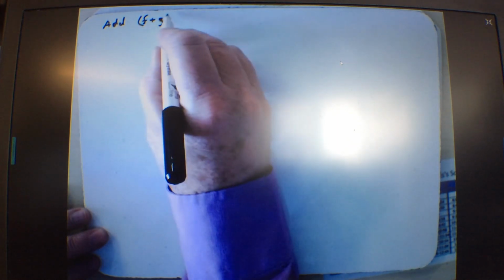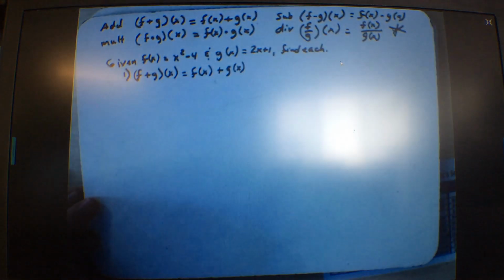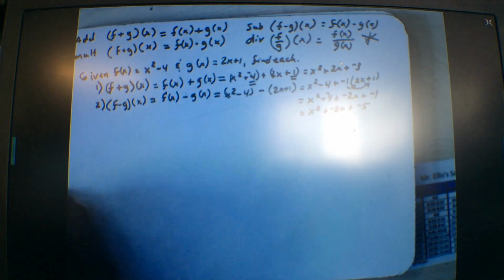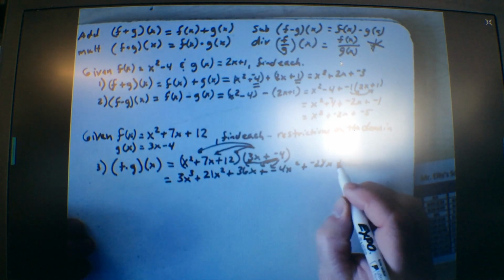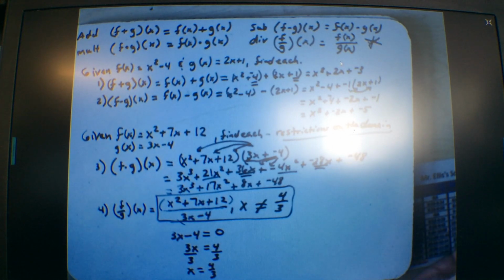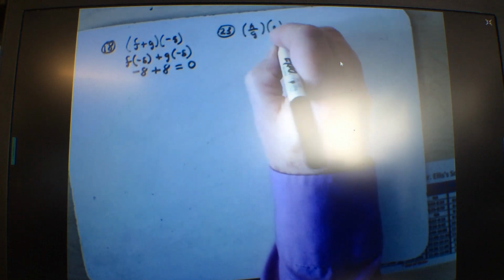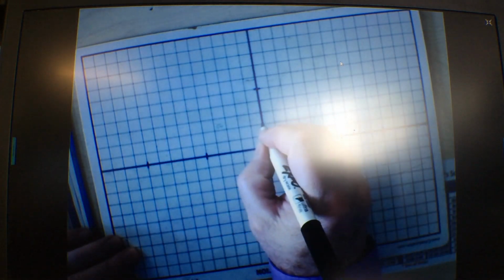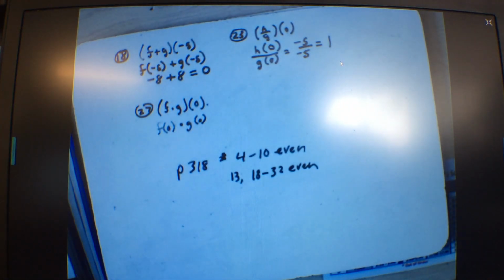Algebra II 5.1 Operations with Functions